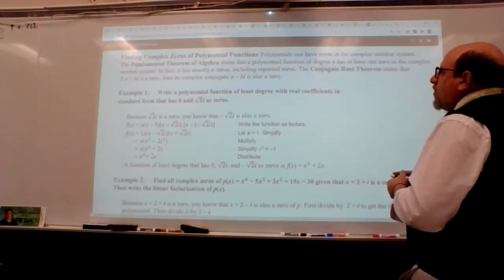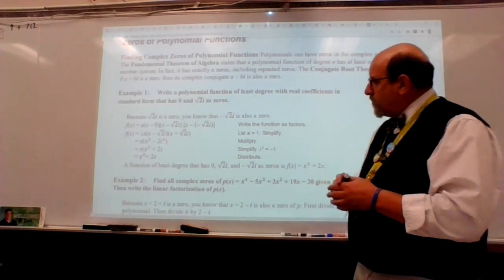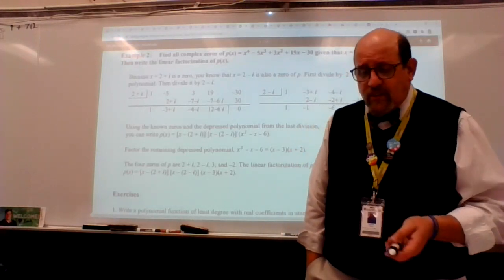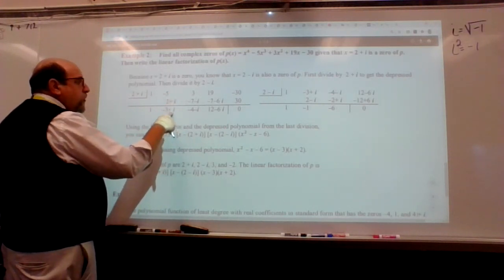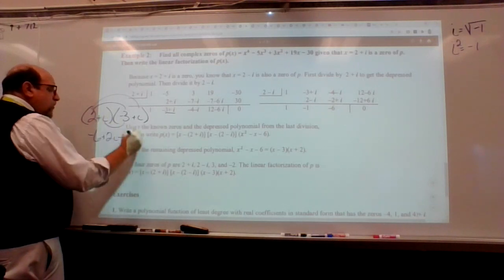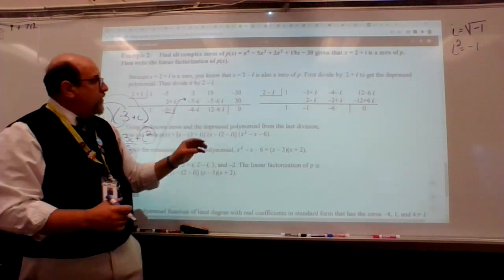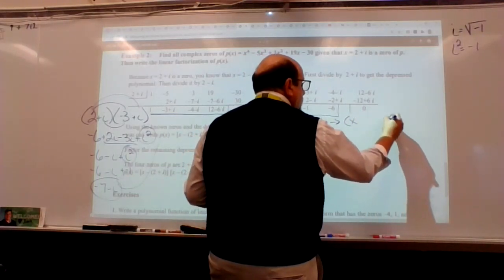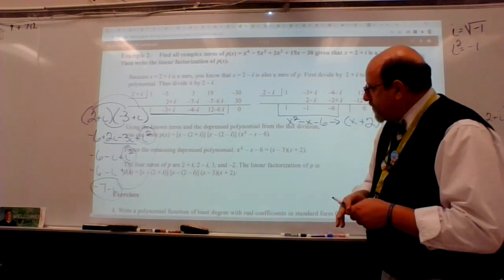Zeros of Polynomial Functions (Complex Numbers)